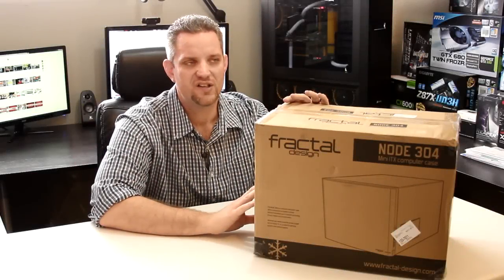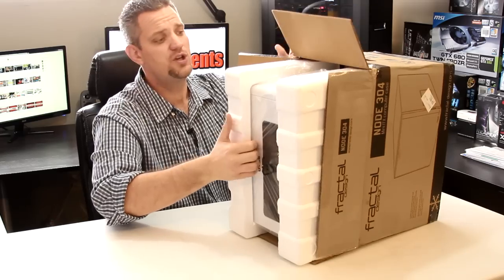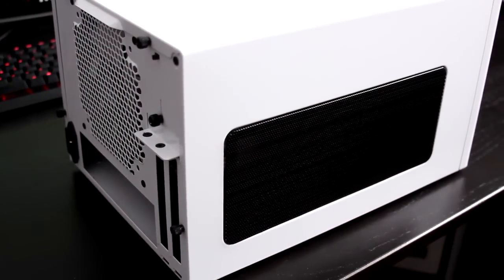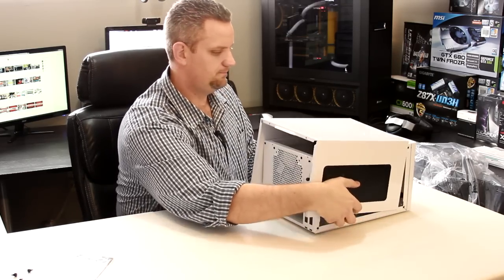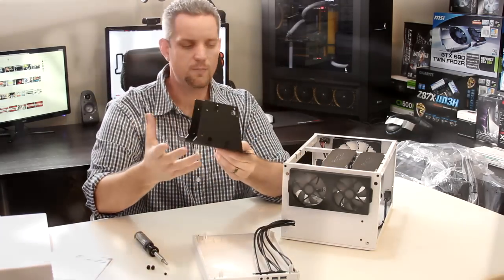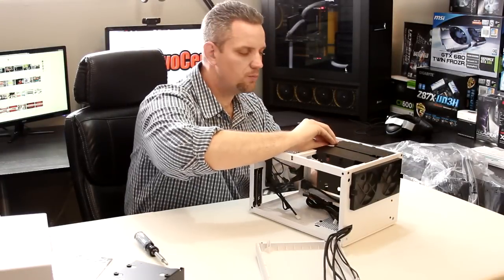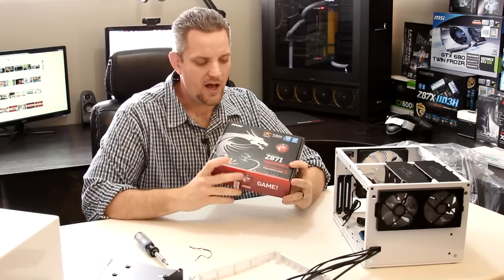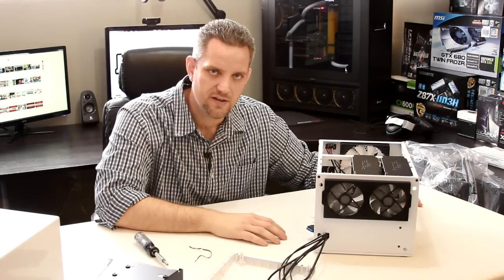Fractal Designs NODE 304 - IT'S SO FRIGGEN CUTE!!!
Specifications

Mini ITX, DTX motherboard compatibility
2 expansion slots
6 -- supports either 3.5" or 2.5" HDD / SSD
ATX PSUs, up to 160mm in length (To fit in combination with a long graphics card, PSUs with modular connectors on the back typically need to be shorter than 160 mm)
Graphics cards, up to 310mm in length, when 2 HDD slots (1 HDD hanging bracket total) are removed (Graphics cards longer than 170 mm will conflict with PSUs longer than 160mm)
Tower CPU coolers, up to 165 mm tall
Case dimensions (W x H x D): 250 x 210 x 374 mm
Case volume: 19.5 Liters
Net weight: 4.9 kg
Colors available: Black and White

About JayzTwoCents